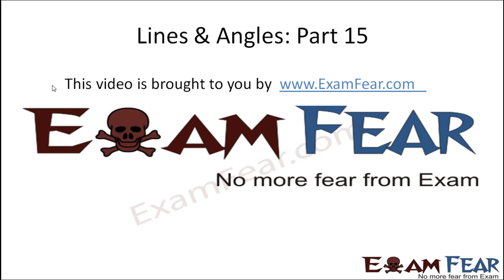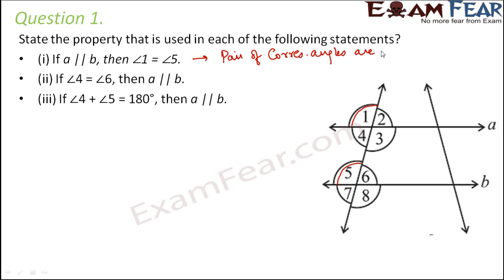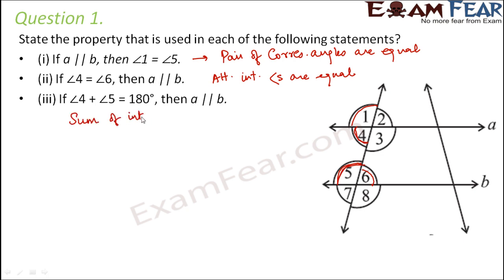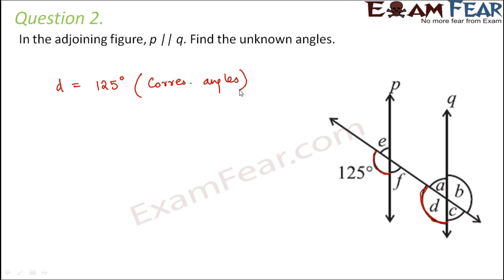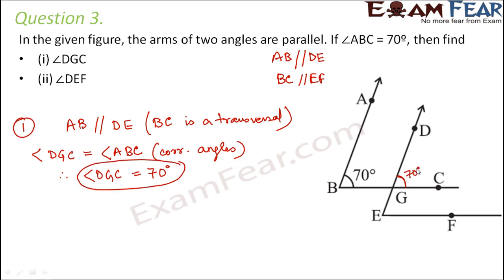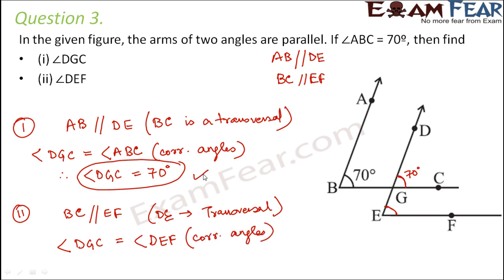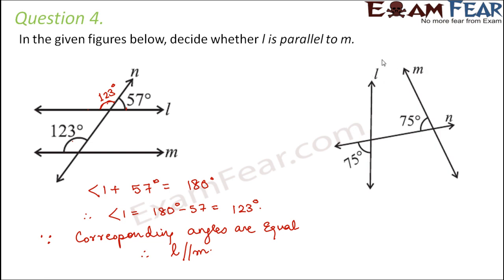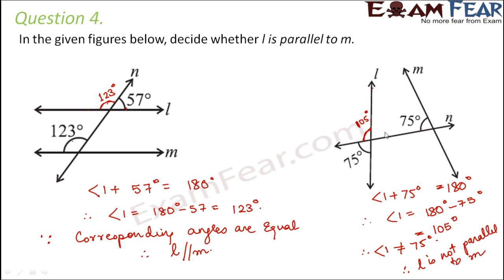Maths Lines and Angles part 15 (Questions) CBSE Class 7 Mathematics VII